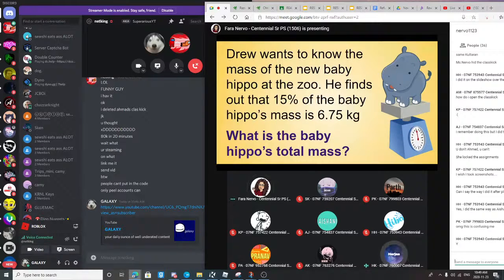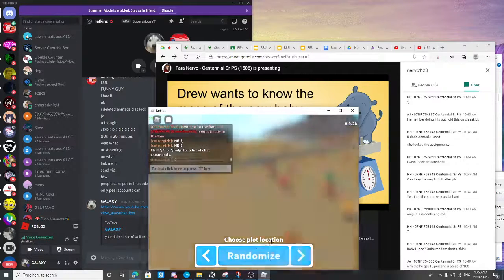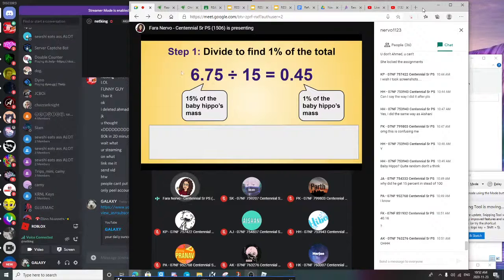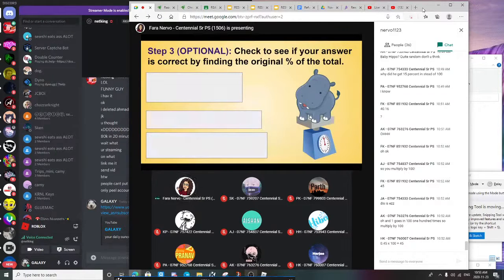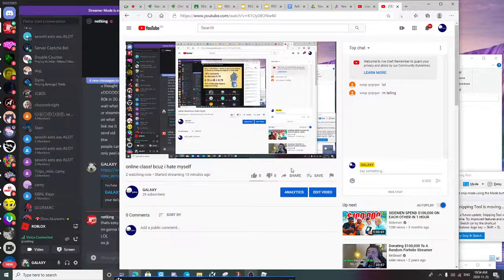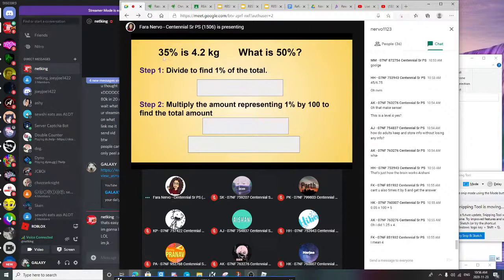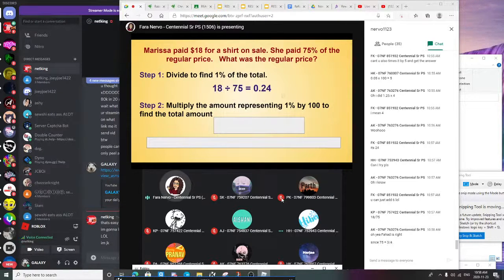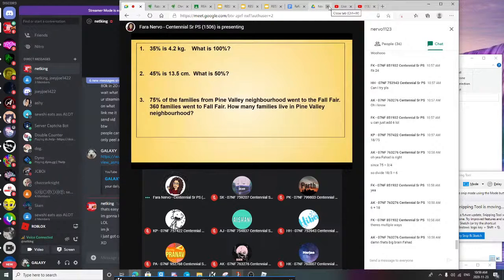online class! bcuz i hate myself